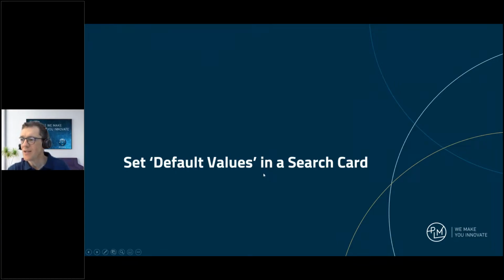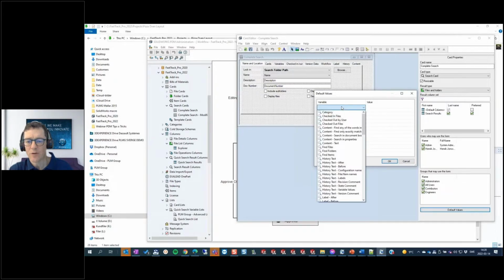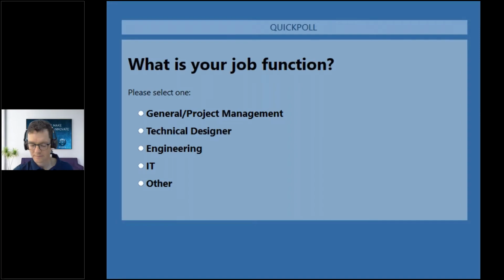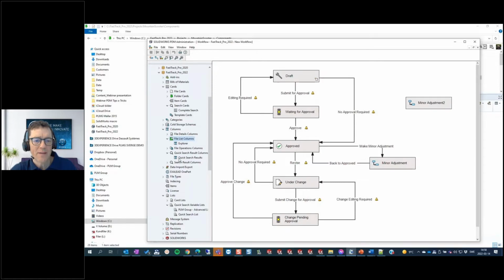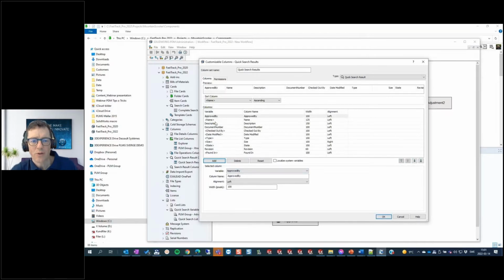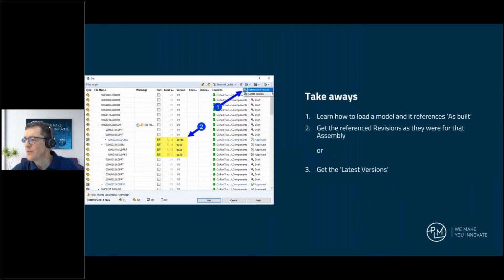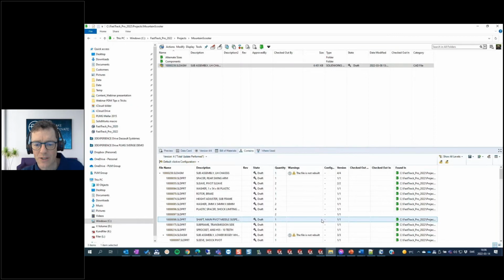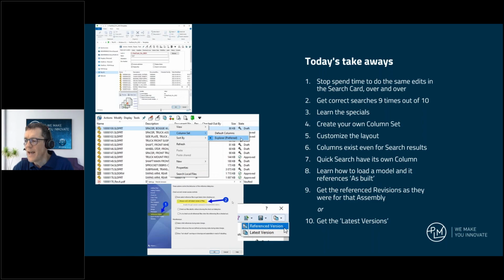Tips & tricks: Working with PDM - Part 2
Our specialists Henrik Jonsson and Jens Andertoft talk about features and functions that will improve your ways of working with PDM.

◾ How to apply the new quick search in PDM
◾ How to add 'minor adjustment' to your PDM workflow
◾ How to work with different columns in explorer
◾ How to switch between 'latest version' and 'as built'